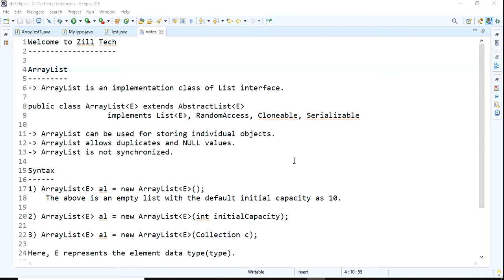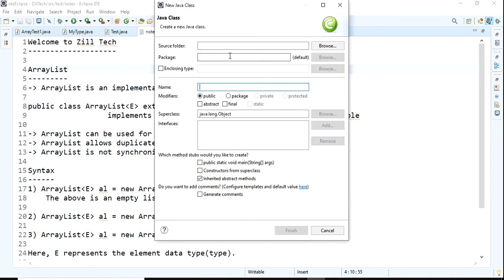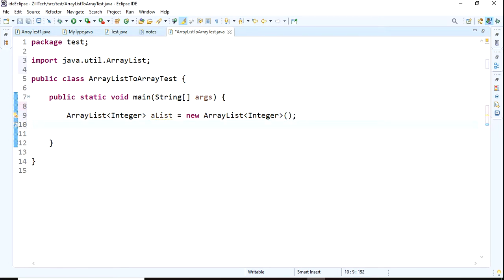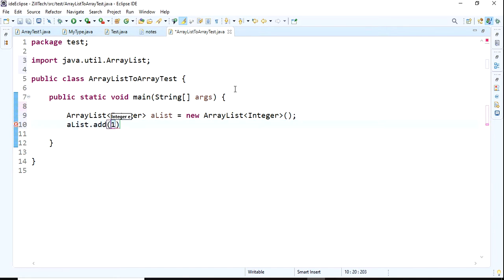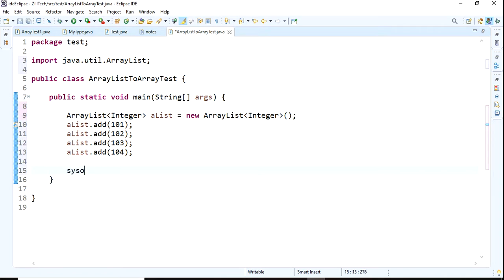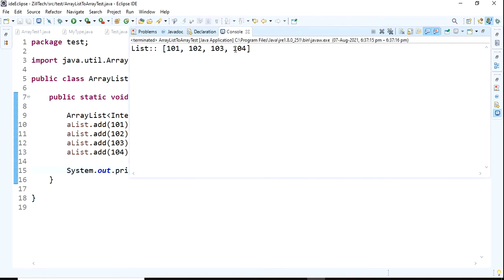3) ArrayList program to convert into Array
Converting ArrayList into Array